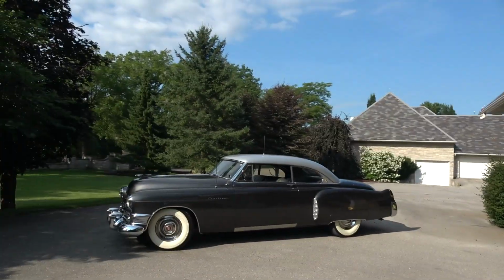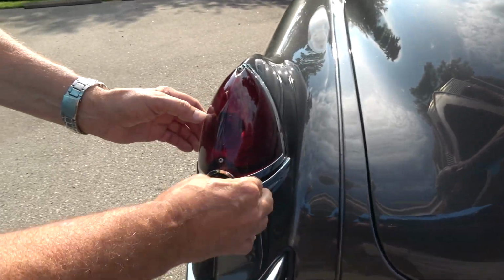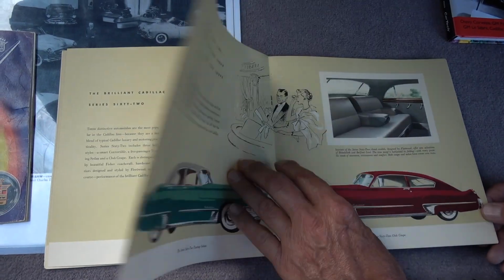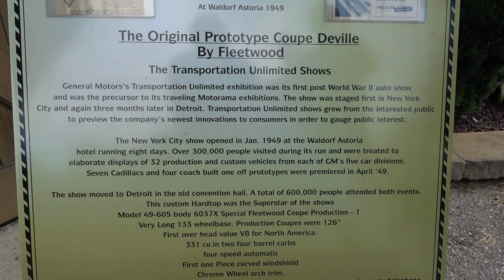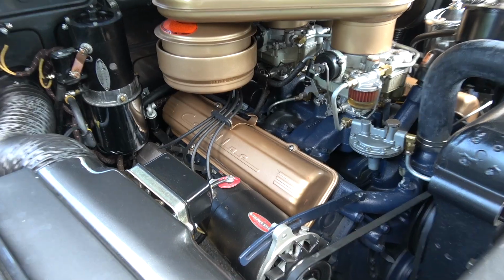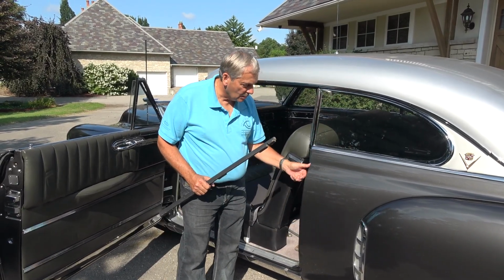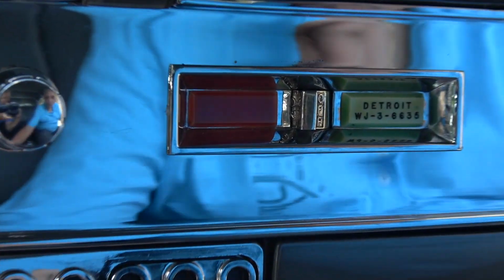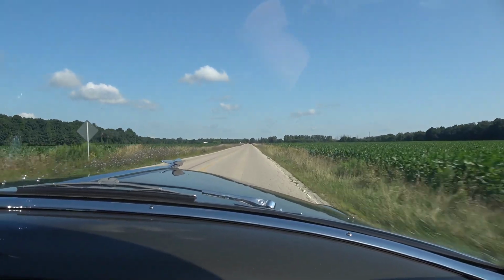Found The Lost Coupe DeVille ! Prototype 1949 Cadillac Coupe DeVille My Car Story with Lou Costabile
On "My Car Story" we're in Canada on 8-9-24.

We're looking at a Prototype 1949 Cadillac Coupe DeVille in Dark Gray Paint. The car comes with the 331 CI V8 engine and an automatic transmission.

The car's Owner is Steve Plunkett. Steve’s had this car since 2012. Steve shares in January 1949 at the Waldorf Astoria Hotel General Motors featured a car show called the “Transportation Unlimited” exhibition featuring production and custom vehicles. This car has a factory shortwave two-way telephone with a direct connection to General Motors Headquarters.